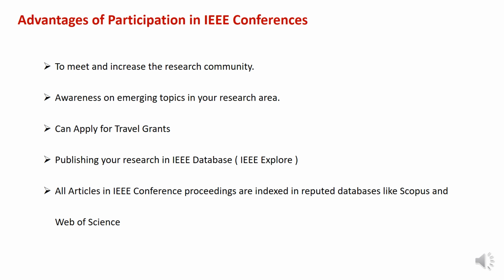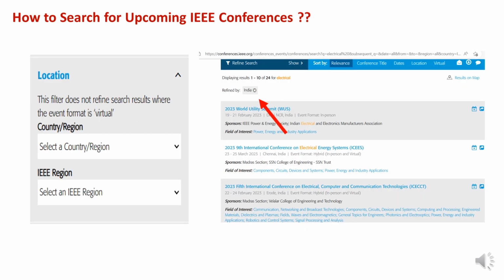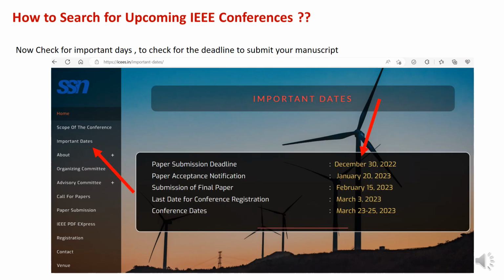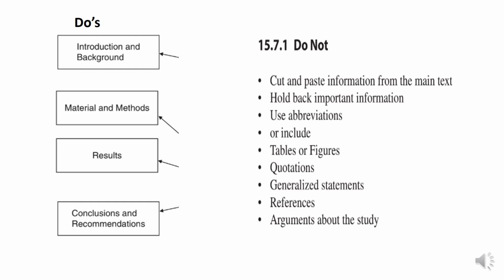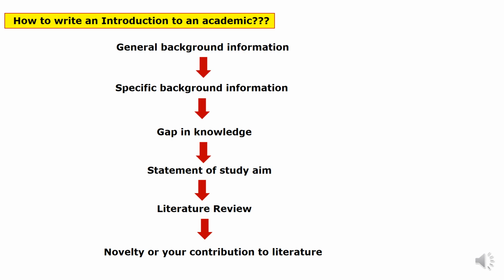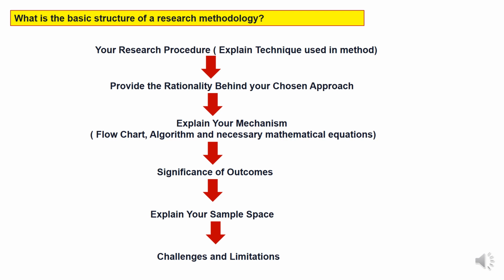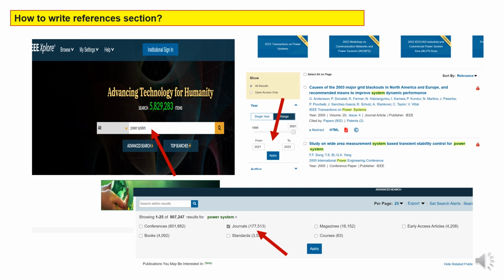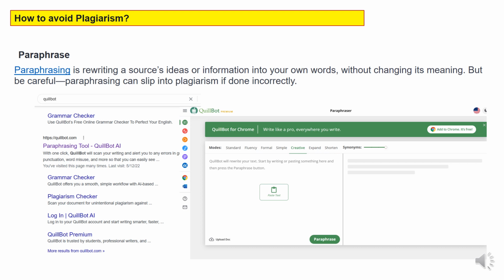IEEE Conferences| Guide to search for Upcoming IEEE conferences| Guide to write conference paper.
This presentation gives brief idea on
1. Advantages of Participation in IEEE Conferences
2. How to Search for Upcoming IEEE Conferences??
3. How to download IEEE conference template?
4. What is Abstract?
5. Do's and Don'ts in writing Abstract
6. how to write introduction, results and discussions, conclusions
7. Tips to Avoid Plagiarism